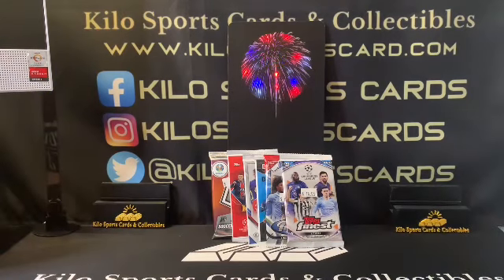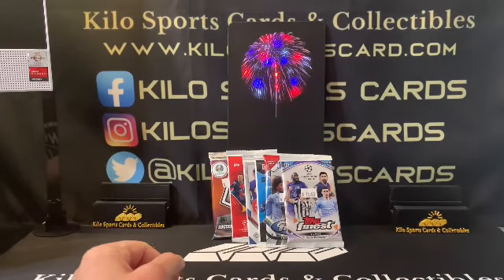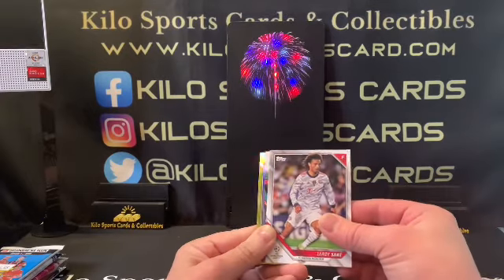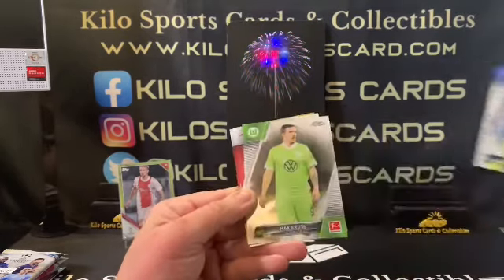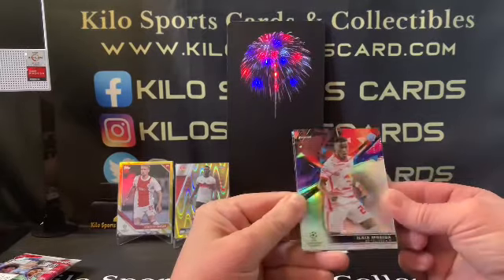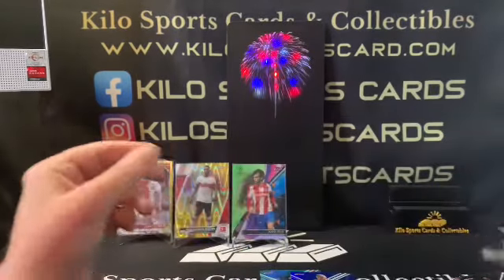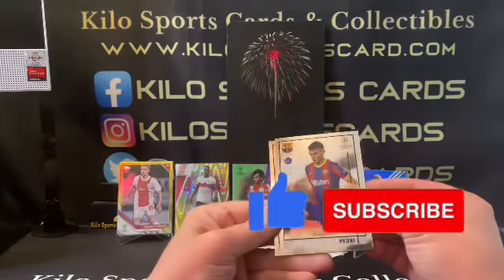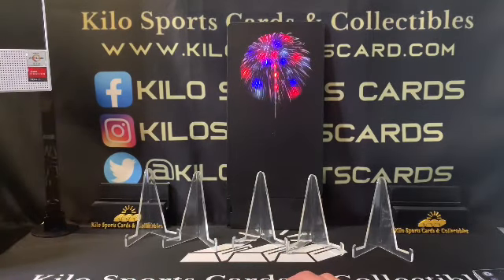💥NICE COLOR & ROOKIES!(I think..) 🤘👍Random Soccer Hobby Pack Opening!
Opening some random soccer hobby packs! Looking to pull a nice short print or numbered card!  I picked these up on the monthly soccer collector club deal on Grand Slam Collectibles. Link is here if you want to check them out:

ABOUT ME: I’m a female collector/seller/buyer/breaker/ripper/addict of all things trading cards. I rip anything and everything that can be ripped. I’m a die hard Dolphins fan and can pretty much tell you any year ANY player from ANY team was drafted even if they didn’t make it. I’m also a Vikings fan and an old school Raiders fan. I love to collect defensive players the most. I also collect Colorado Avalanche. My favorite basketball team is the Grizzlies and favorite baseball team is the Blue Jays. I also love to rip Pokemon/Magic the Gathering. I open any other non-sports cards I can find also from Fortnite to Star Wars. I’ve been a collector/addict since 1999 and love to learn anything I don’t already know about cards. (I don’t always pronounce the names I’m learning correctly though 😊)

Check out my EBay store for most of the cards you see pulled unless they go into my PC of course.

My website is currently under construction but it will be available soon to purchase singles or spots in group breaks. Right now look for group breaks in my EBay store. I’ll post on YouTube when they are listed. I break football, basketball and baseball. Here’s the link though.

I do post breaks on Instagram and Facebook also.